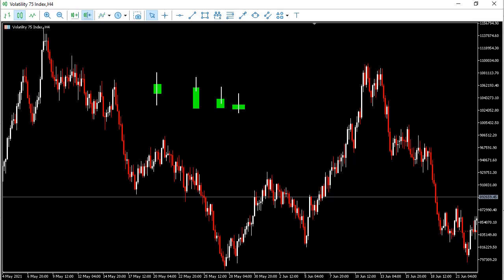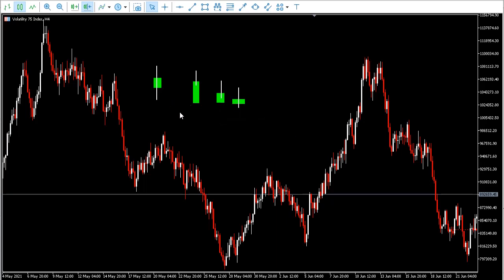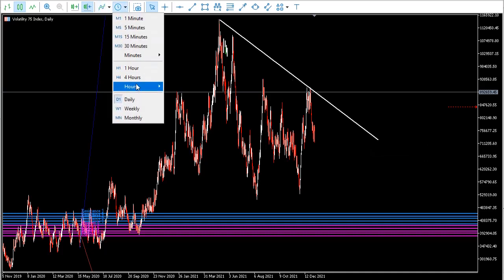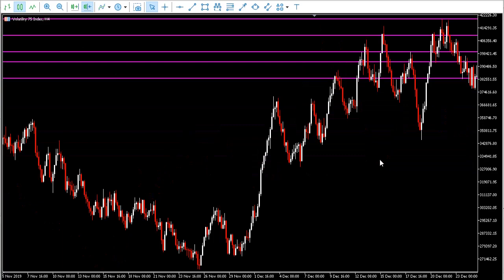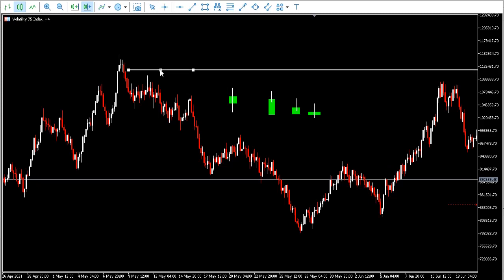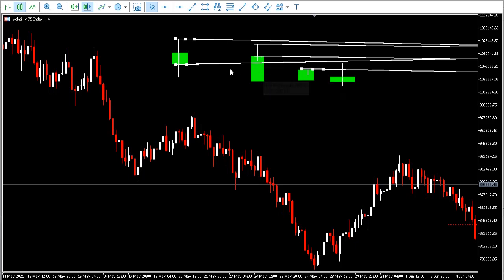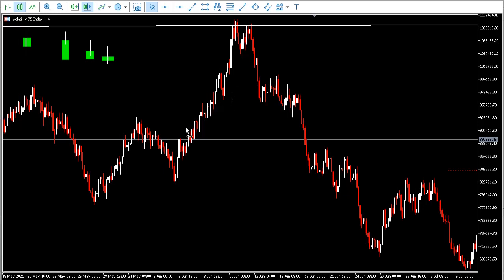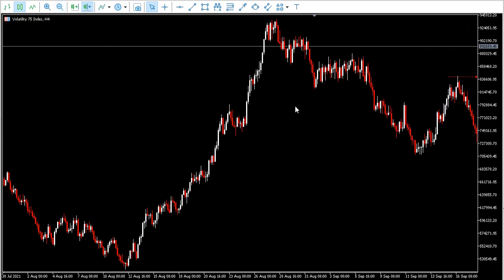SIMPLE STRATEGY TO TRADE VIX 75 IN 2022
_______/ JOIN US ON TELEGERAM\_________

1. Watch the strength and weaknesses of Support and Resistance

2. Before you trade again, see who is in power in the market